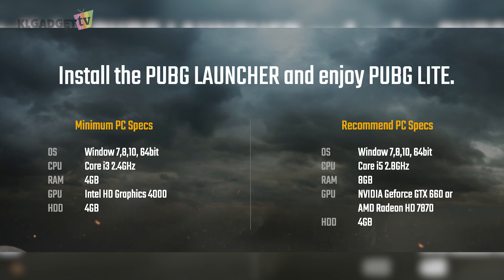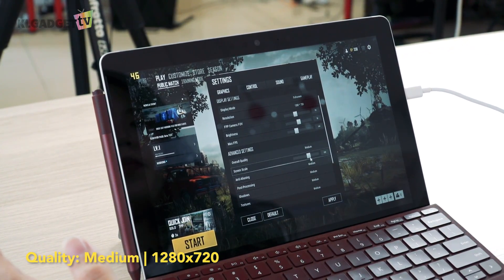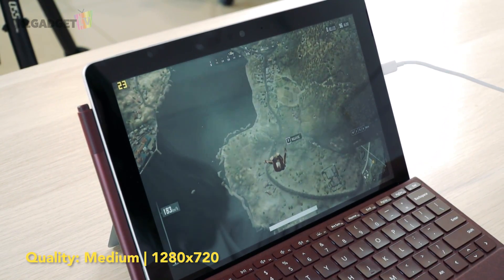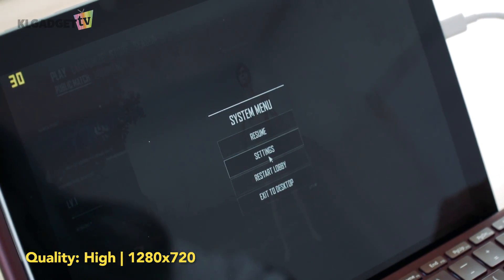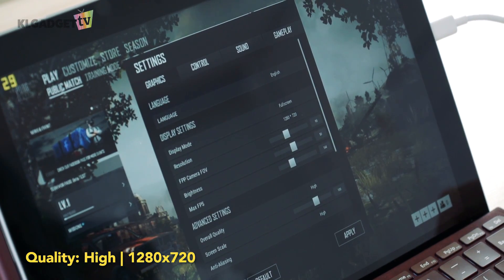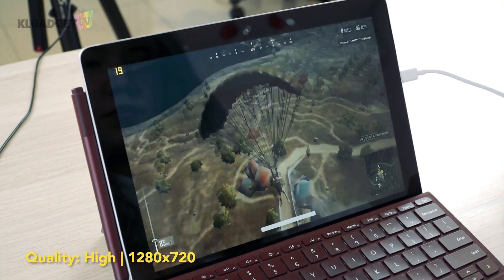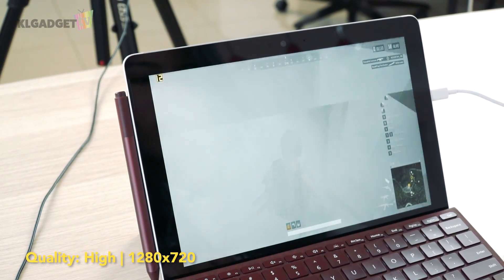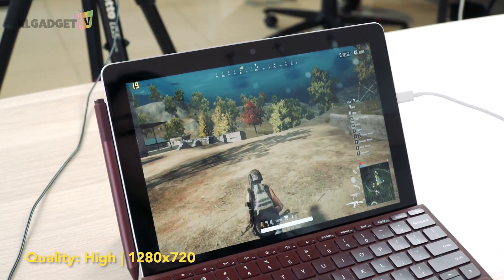Can the Surface Go run PUBG Lite?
PUBG Lite is made for those with lower specs PC so today we're testing out to see if we can actually play PUBG Lite on the Surface Go.